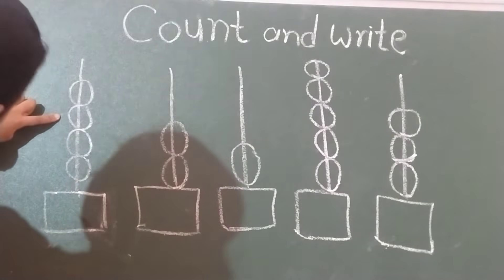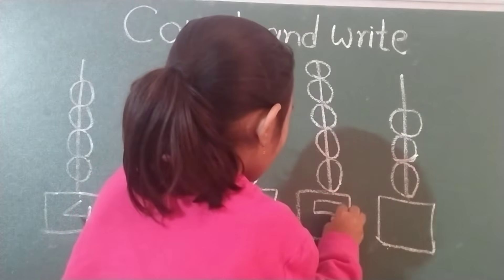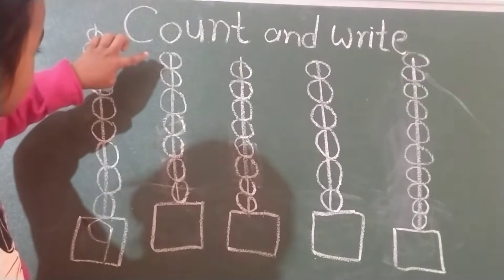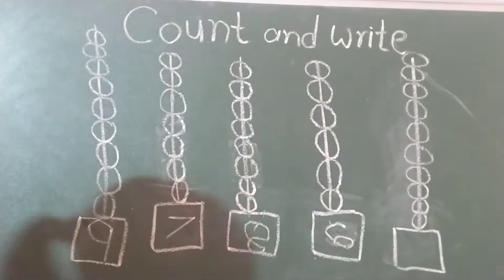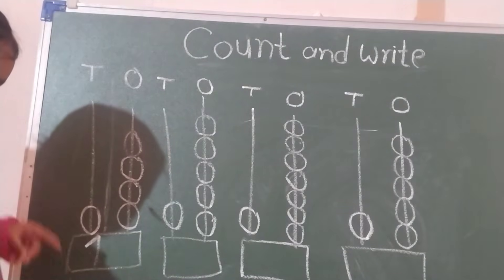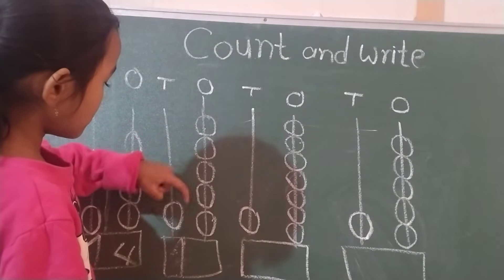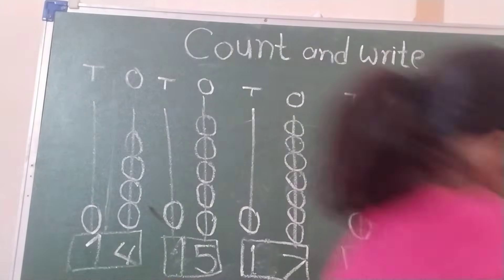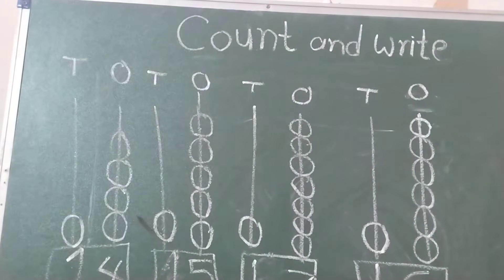Abacus Learn Counting and write for 4 years Kids | Easy |Learn Number 1-20 |Abacus tutorial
Hello -Welcome to Parmi world
Abacus -Counting and write for 4 years Kids | Easy |Learn Number 1-20 |Abacus tutorial

Welcome to our easy Abacus learning video for kids! 🎉 In this video, we will teach little learners how to count using an Abacus. Perfect for 4-year-old kids, this lesson makes counting fun and engaging with simple steps and interactive learning.

🔢 What You'll Learn:
✅ How to count numbers using an Abacus
✅ Basic number recognition (1-20)

🎯 This video is ideal for preschoolers and beginners starting their Abacus journey. Watch, learn, and have fun!

 Readinglessonforgrade1
Mental Math, Abacus,
Abacus for Beginner
Abacus for 4 years kids
abacus tutorial for kids